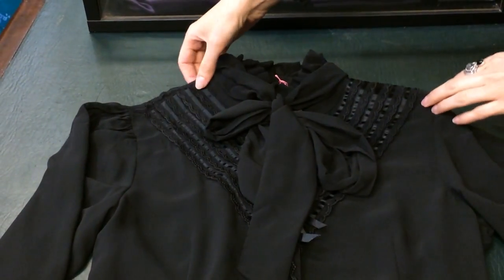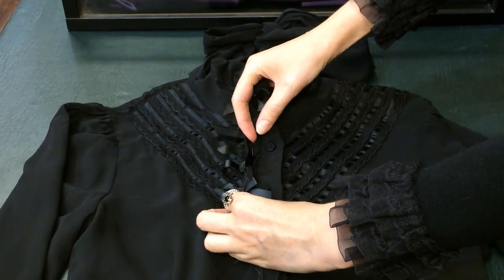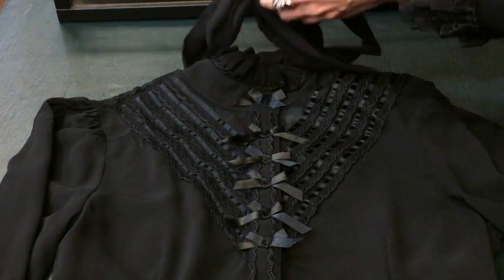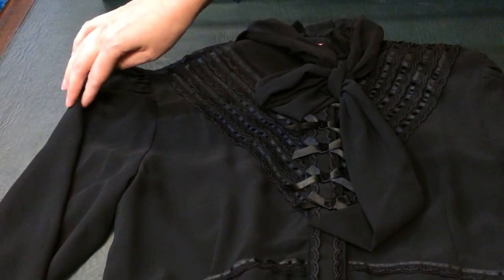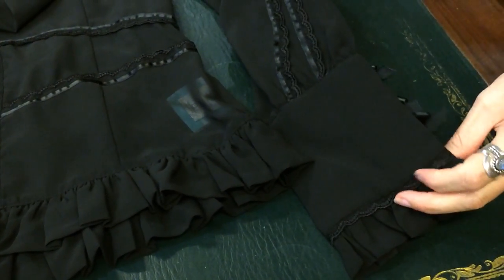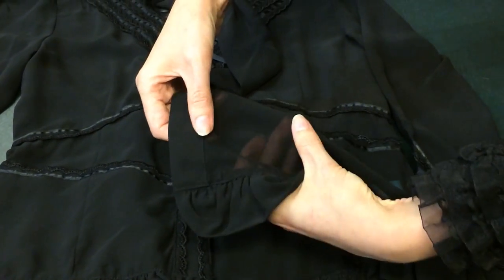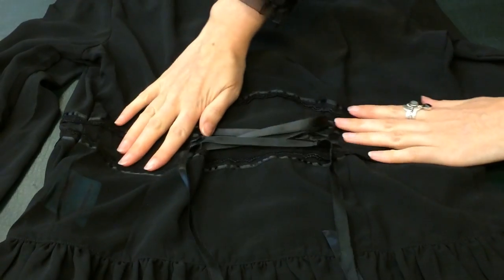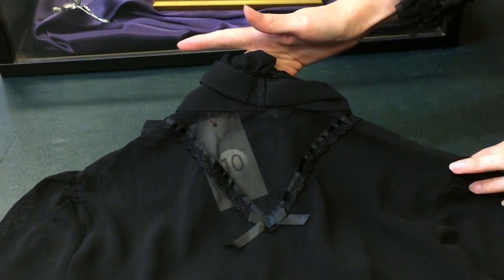Features of the Clockwork Butterfly Blouse